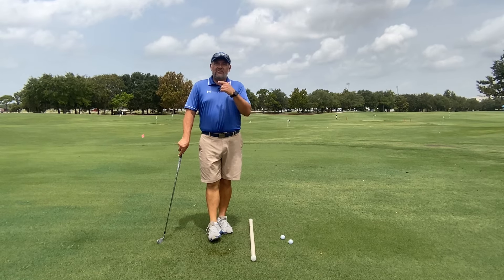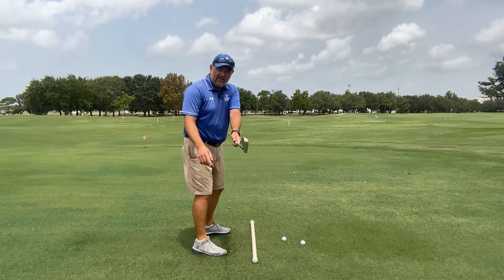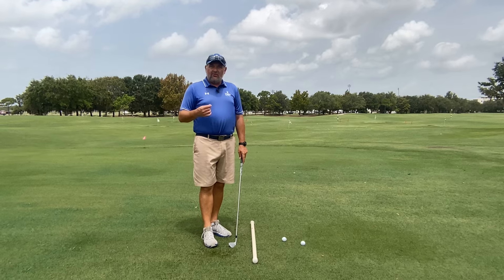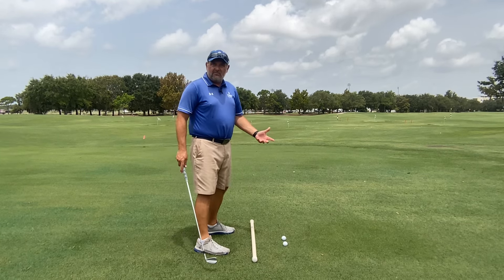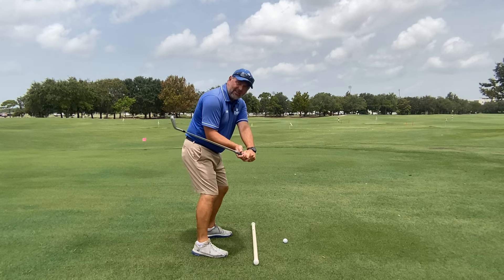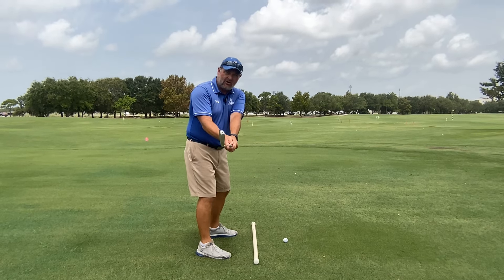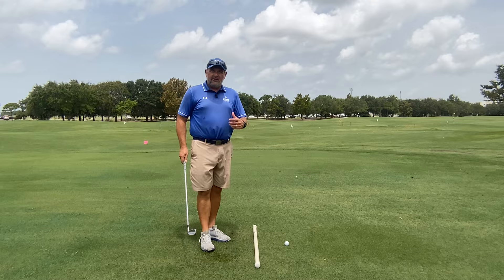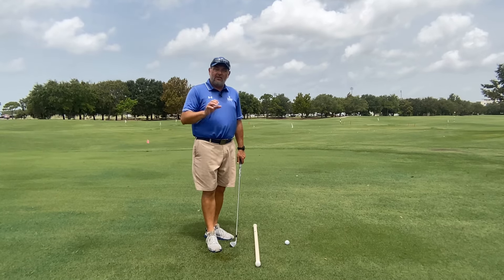2 Key Secrets to the Perfect Golf Takeaway!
2 Key Secrets to the Perfect Golf Takeaway!

The first 12 inches of the golf swing can make or break the rest of your swing!  Is the shaft on plane?  Is the club face square?

Watch this video to learn the 2 KEY SECRETS to Mastering the Perfect Golf Takeaway!